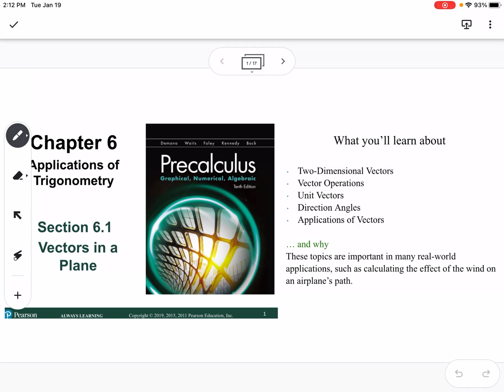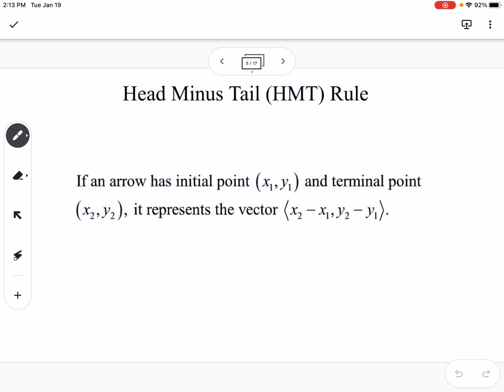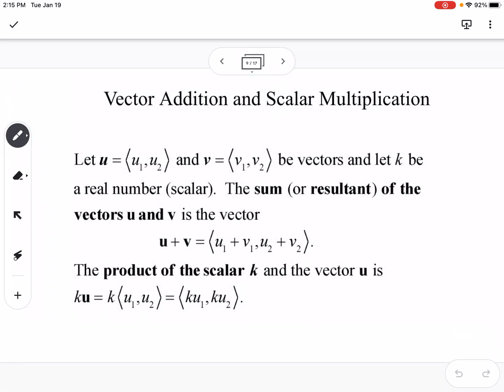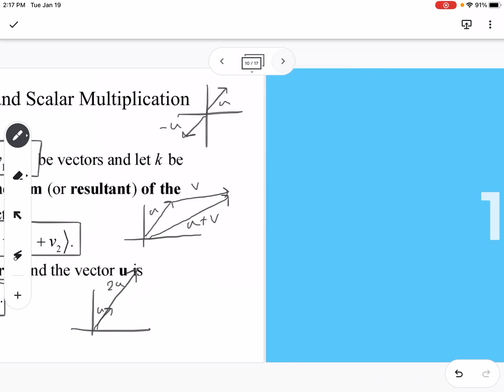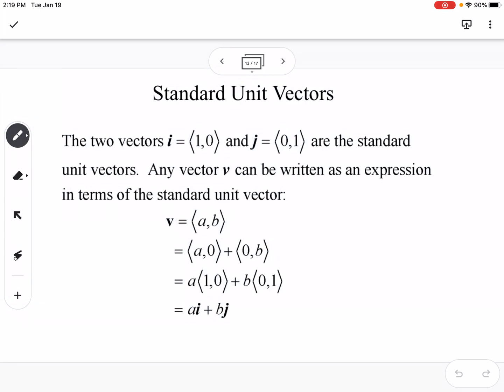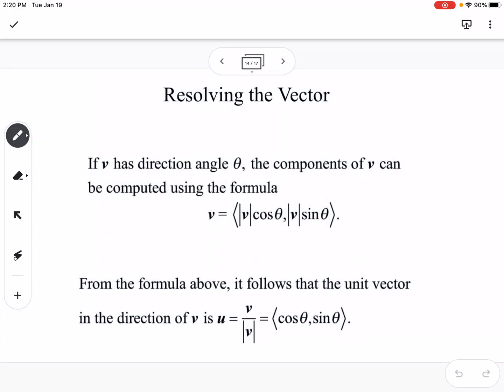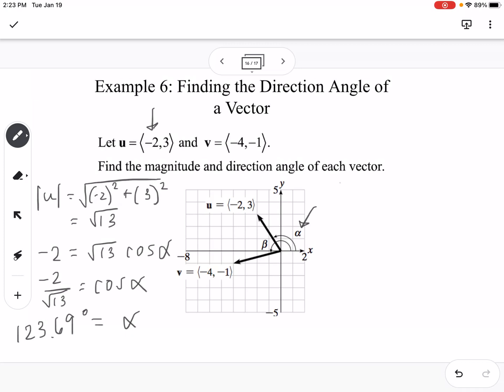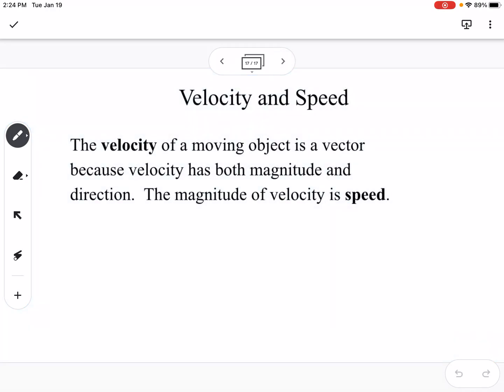Vectors in a Plane (Section 6.1)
Pearson Precalculus
Chapter 6: Applications of Trigonometry
Vectors in a Plane